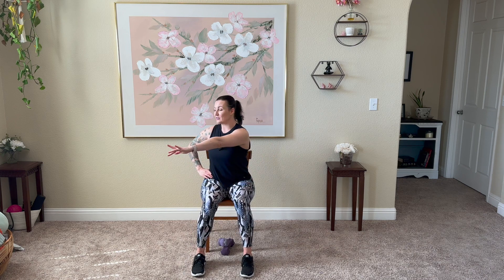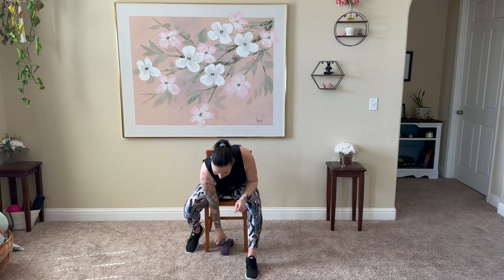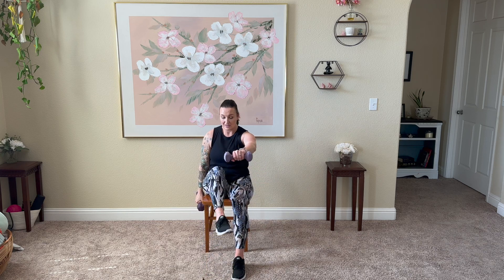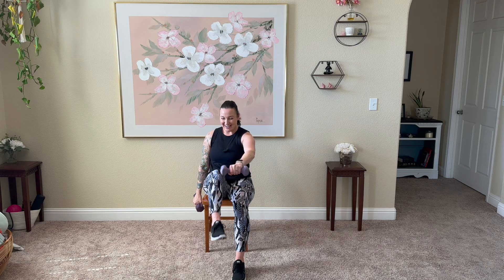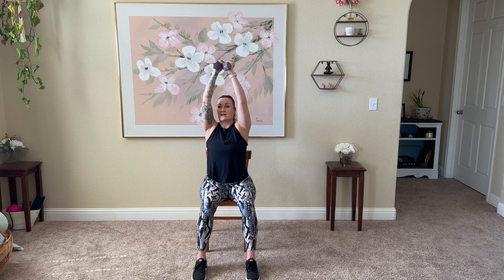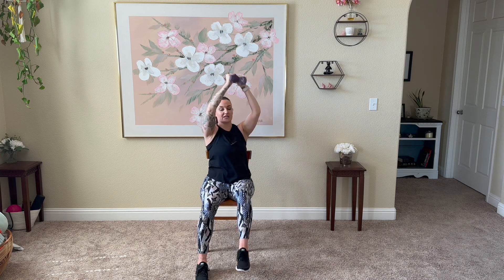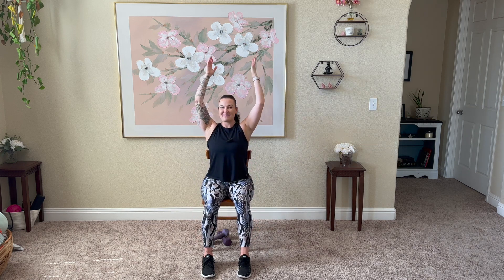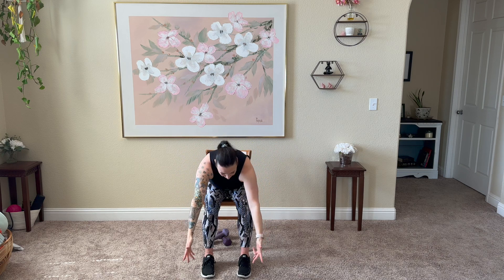ARMS & ABS: 2o Minute Chair Exercises For Weight loss, Arm Toning, Chair Exercises For Seniors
Can you really use chair exercises for weight loss? Heck Yes!! The best part is this seated workout is easier on the joints and low impact. Making it a great fit as chair exercises for seniors, chair exercises for beginners, seated workout for weight loss,  or even chair exercises for seniors beginners. This chair upper body workout will focus on arm toning and arm strengthening. We also have time as a chair ab workout today. Making sure we recruit those deep ab and core muscles to tighten and tone the mid section. More importantly though we strengthen the deep core muscles to prevent and aid with low back pain. You will be making and getting the most for the 20 minutes today. Let me know how you did!

-Jessica